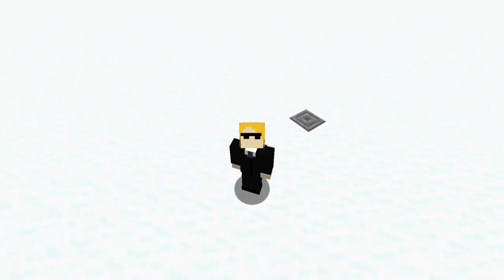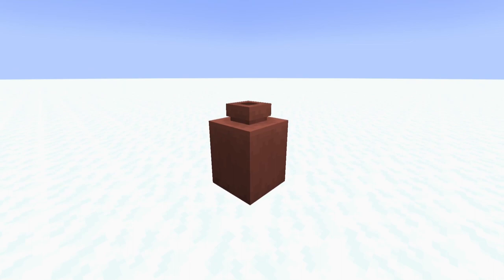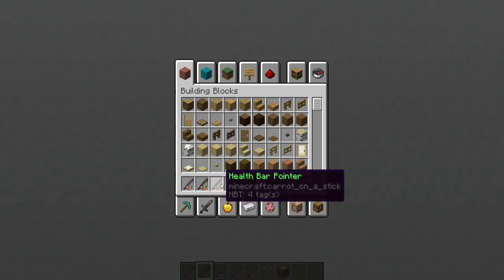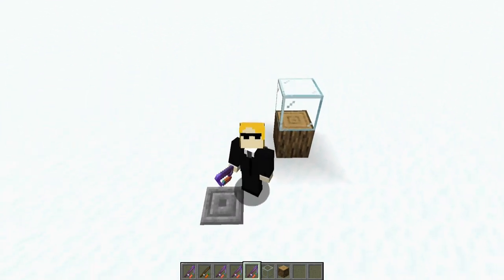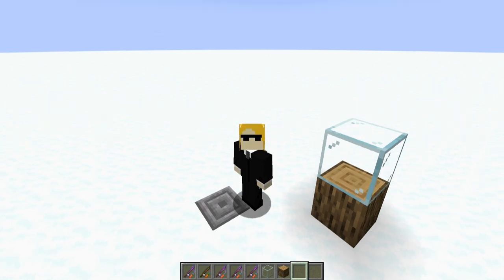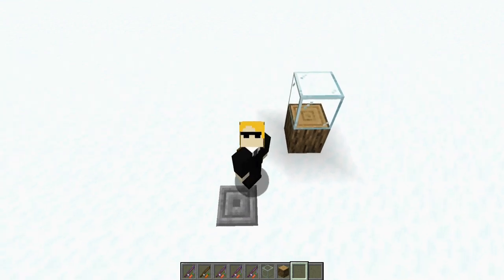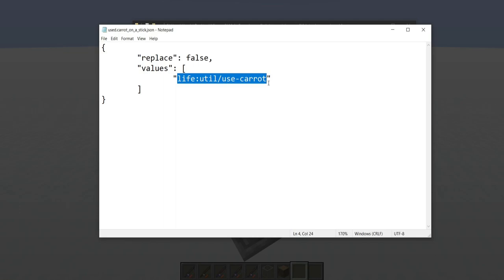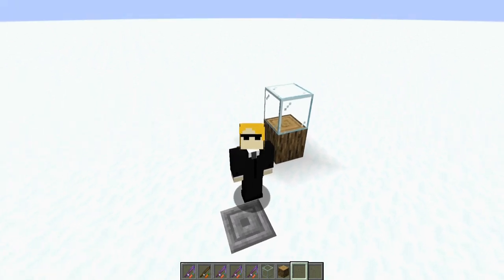A Breakthrough Optimization in Scoreboard Tracking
It's entirely possible that I wasn't the first to discover this, but it definitely feels like a breakthrough to me lol

All links to these datapacks (in their respective videos) have also been updated to include this new formalism, so the current downloadable versions should now all be compatible with each other!